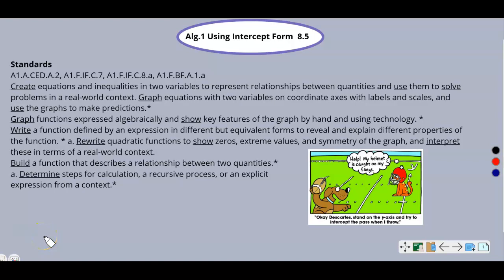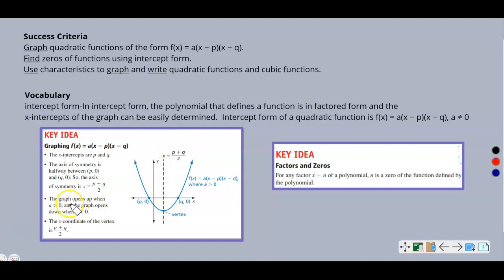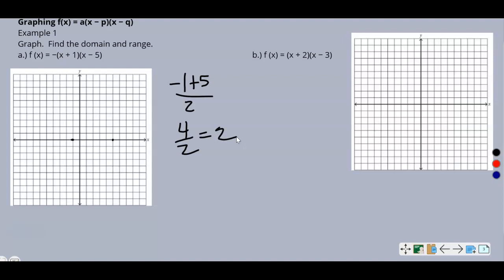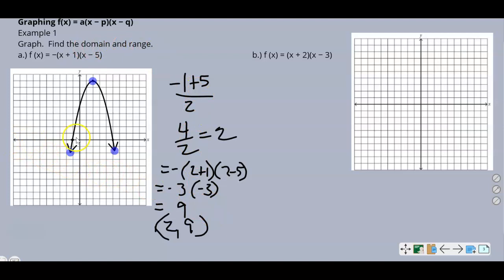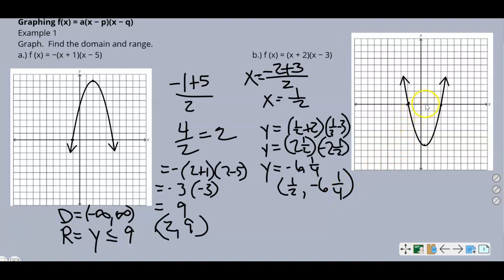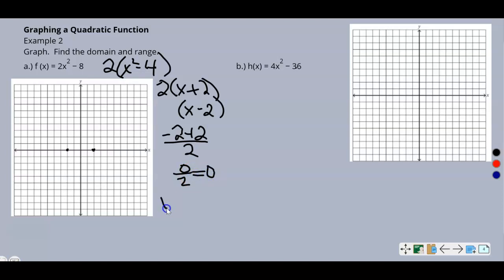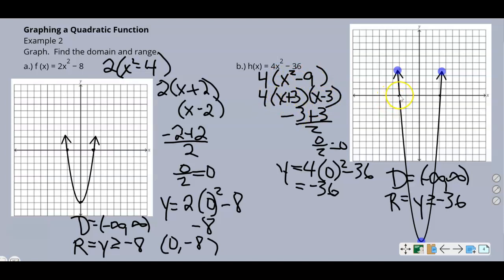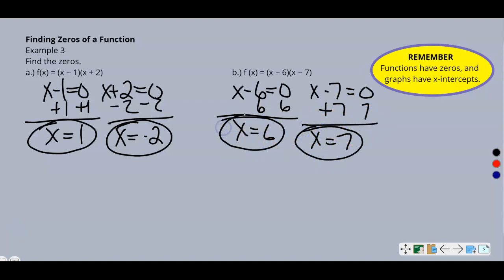Alg.1 Using Intercept Form 8.5